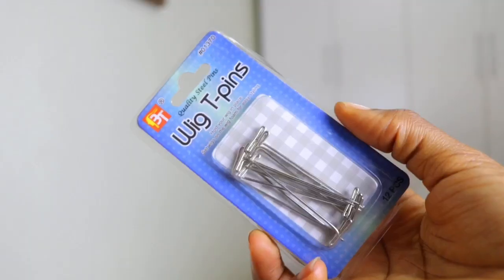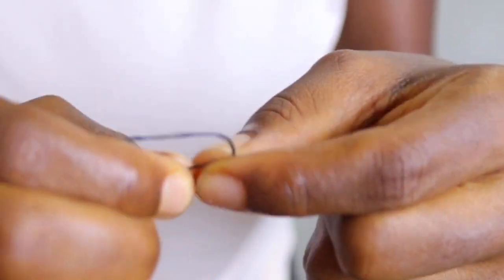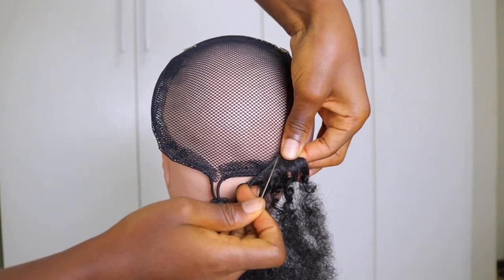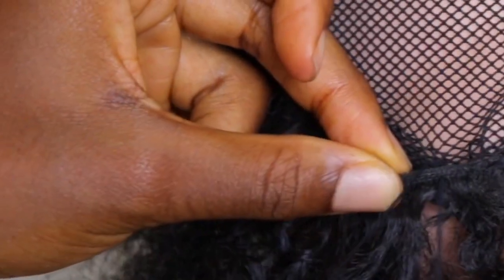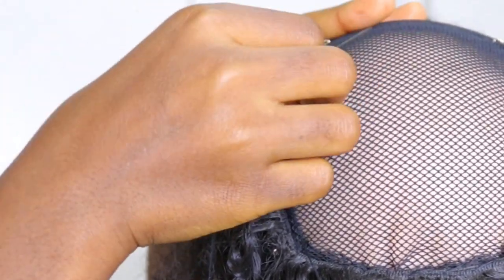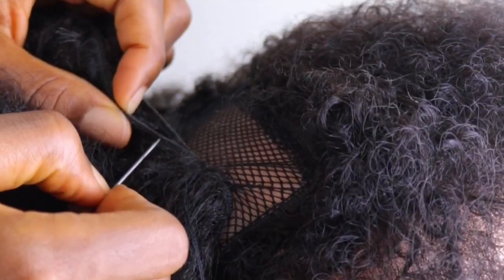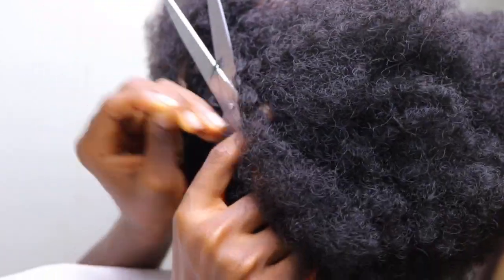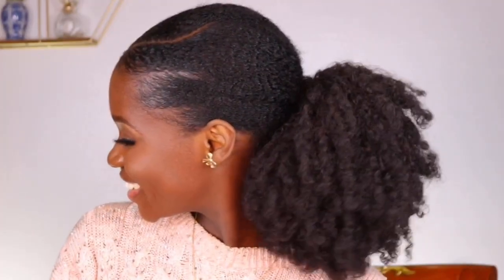How To Make Your Own DIY Drawstring ponytail For Natural Hair using Afro Extensions | For Beginners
Learn How To Make Your Own DIY Drawstring ponytail For Natural Hair using Afro Extensions. This tutorial is perfect for beginners if you’re looking to learn how to create your own Afro ponytail at home.

HOW TO temporarily DYE your hair at home using CURL FIT Temporary Hair Colors | No Bleach, No Damage